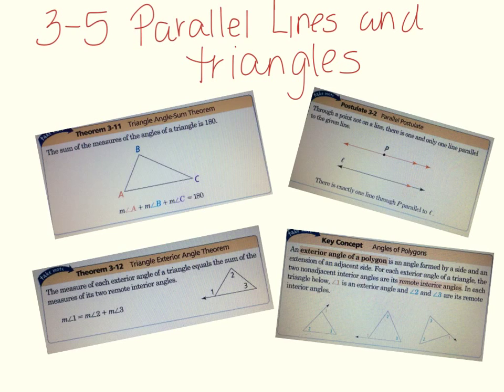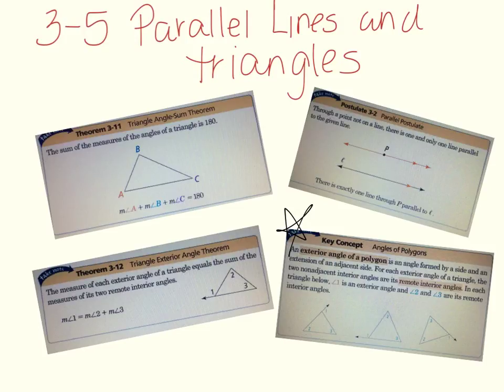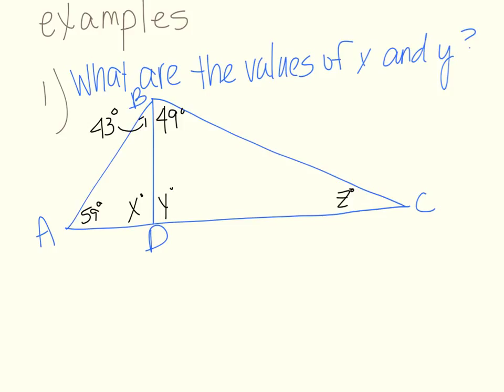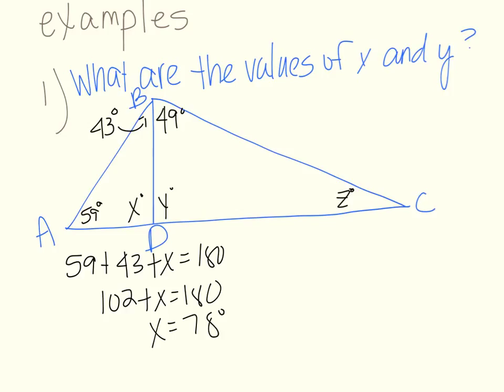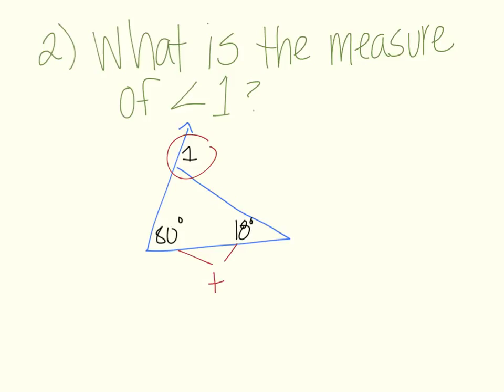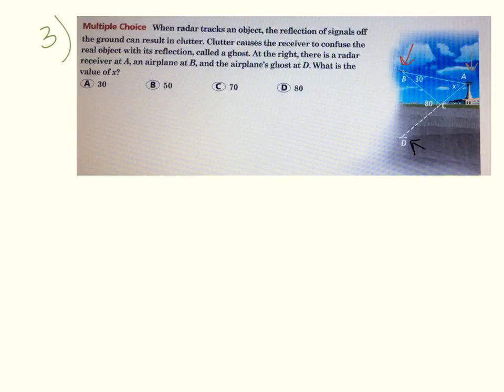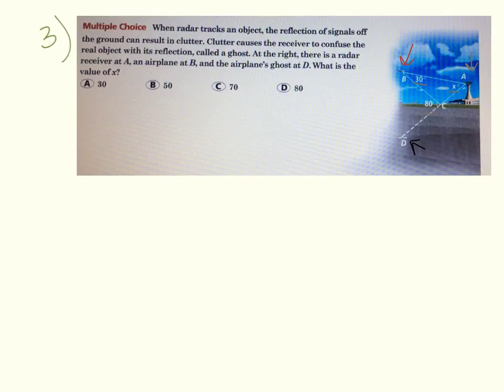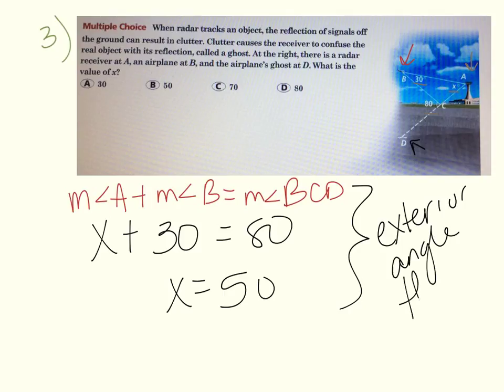3-5 Parallel Lines and Triangles